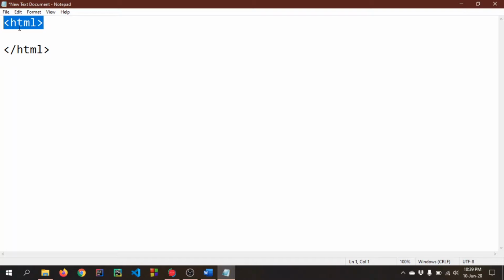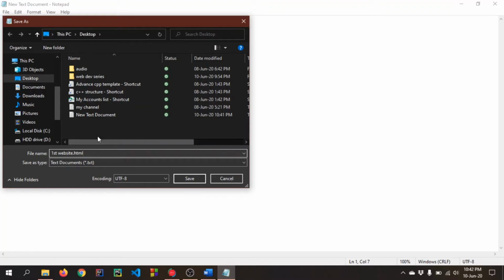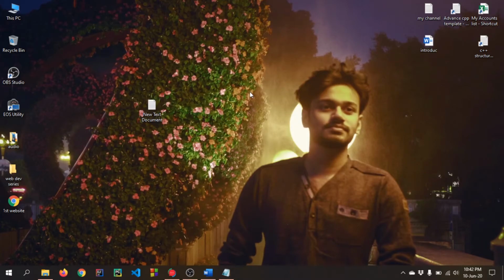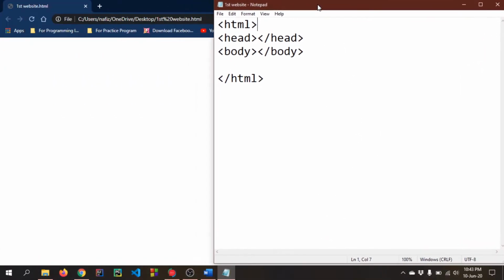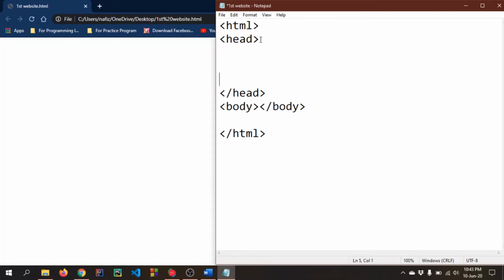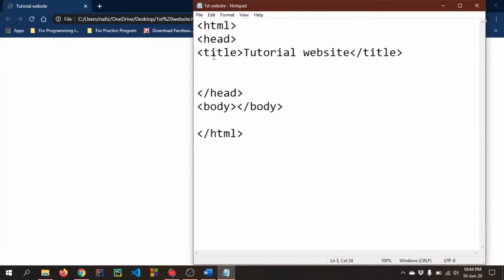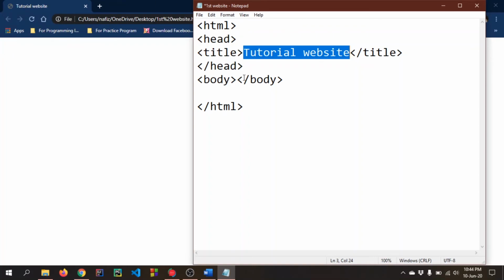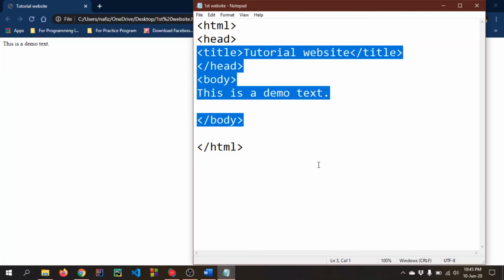Learn the Basics Tags and HTML Structure Explanation || Web Development Tutorial || Nafiz Anam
Hey guys,
In this video I have shown you what is Tags in HTML and have explained the structure of HTML. Also shown you some basics codes of HTML. You will find live coding with live preview of a website in this video coded with HTML.